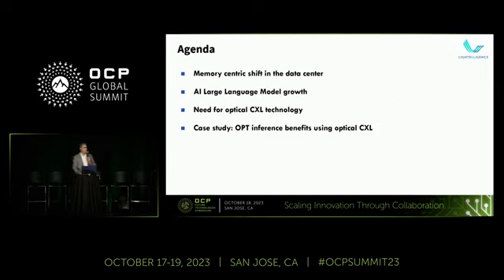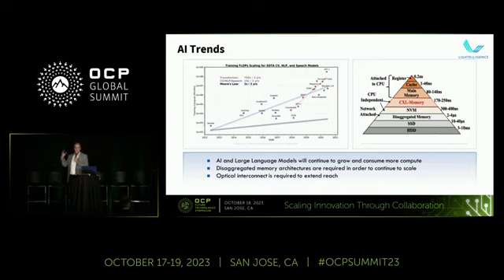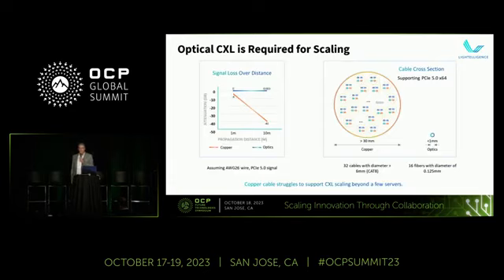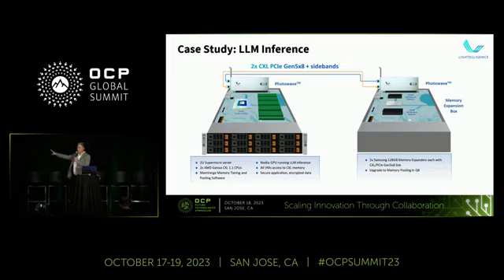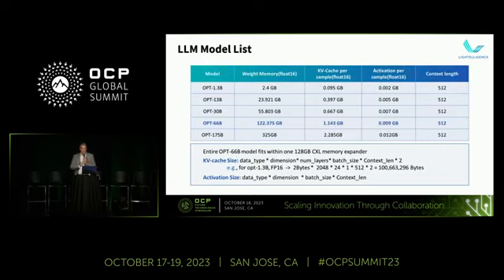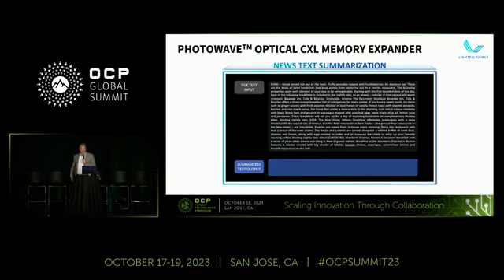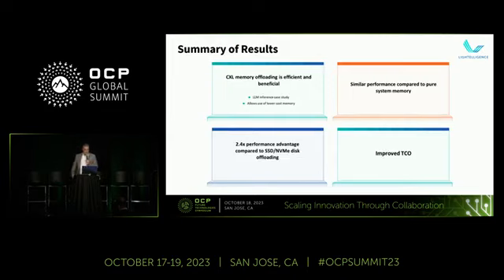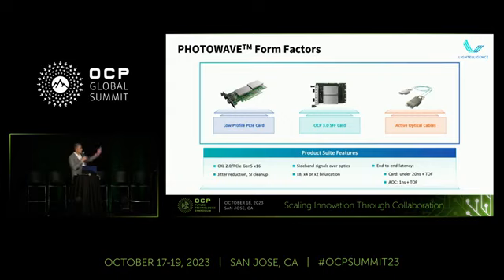Advantages of Optical CXL for Disaggregated Compute Architectures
During the CXL Forum at OCP Global Summit, Lightelligence Director of Engineering Ron Swatzentruber provides an overview of the company's optical port expander products and test results.